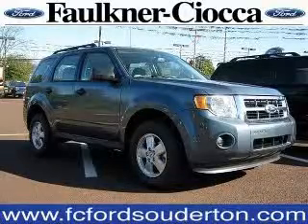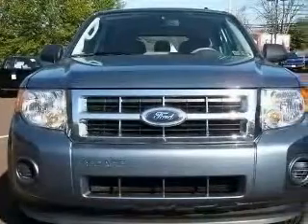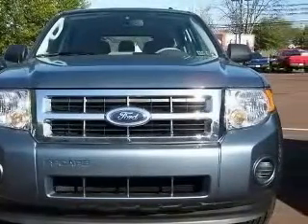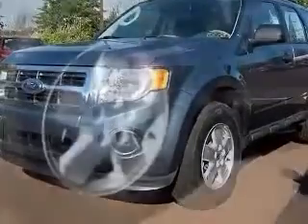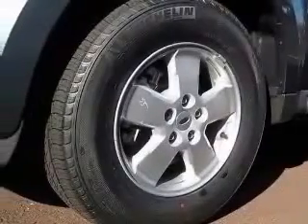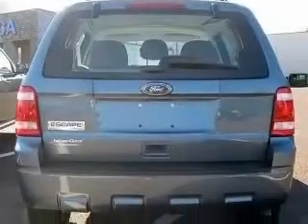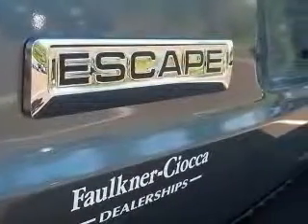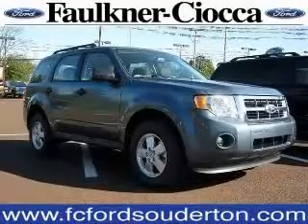2012 Ford Escape Faulkner Ciocca Ford of Souderton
2012 Ford Escape XLS
Engine: 2.5L 4 cyls
Trans: Automatic
Color: Steel Blue Metallic